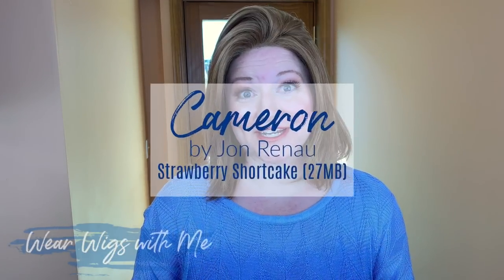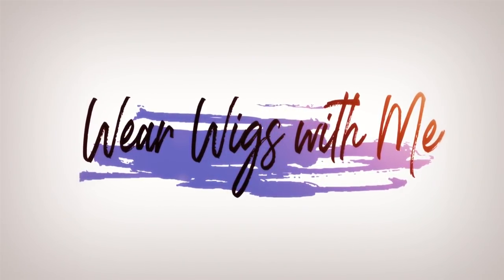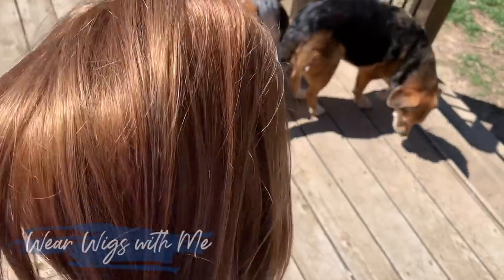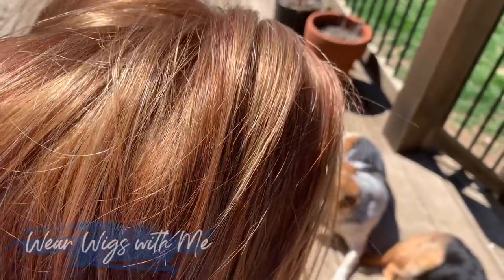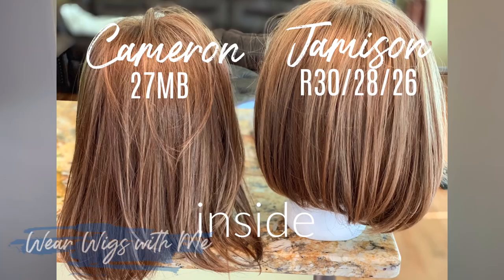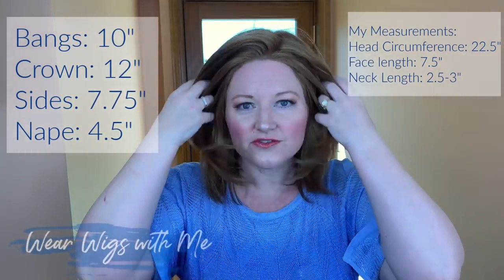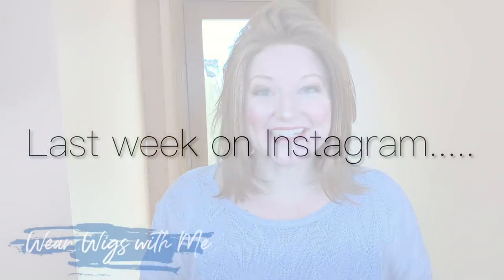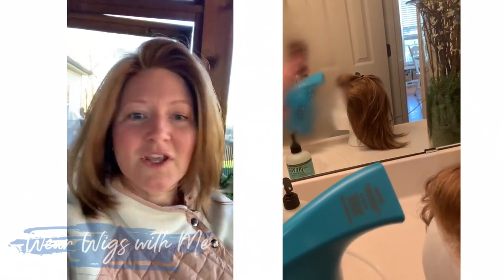WIG REVIEW Cameron by Jon Renau in Strawberry Shortcake (27MB)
In this video, I share my thoughts on the wig Cameron by Jon Renau in the color Strawberry Shortcake (27MB).

I purchased this wig from WigOutlet.

EQUIPMENT I use:
Camera: I use my iPhone